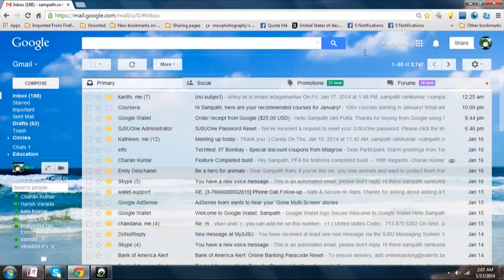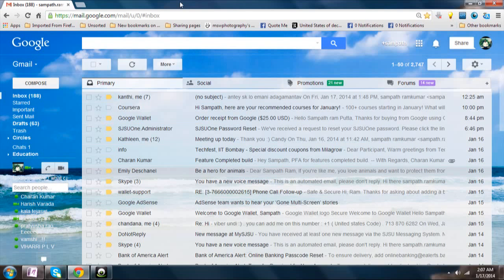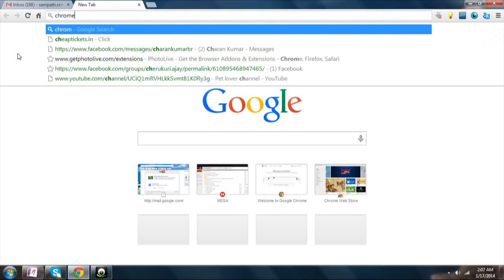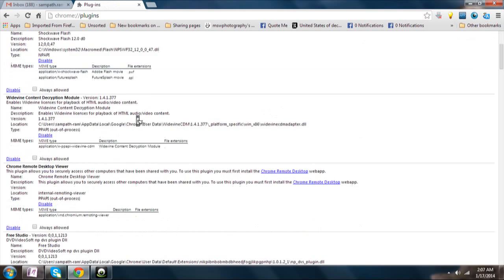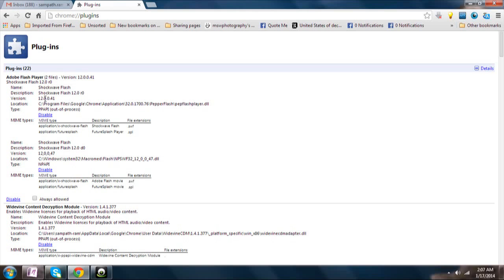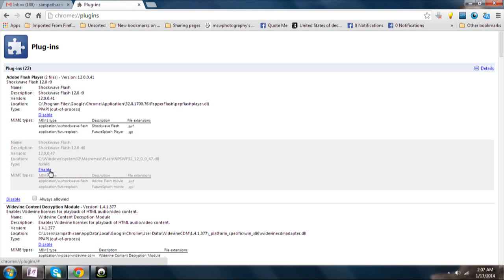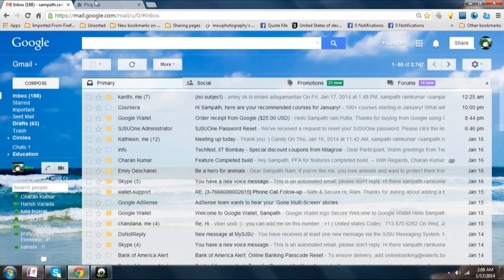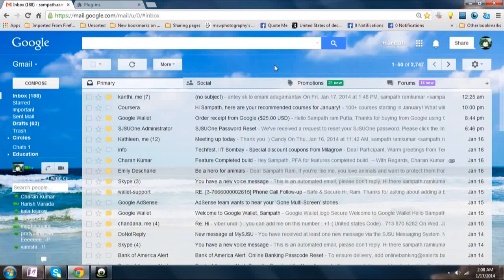How to Solve Google Chat Plug in 1603 Error Problem Method 2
Usually, In this video i have shown you the easiest way to solve Google talk Plugin Error 1603.

Microsoft fix it tool mentioned in above link.

Do You Have any questions ?? please comment i will make  solution through videos on that Problem ! :)